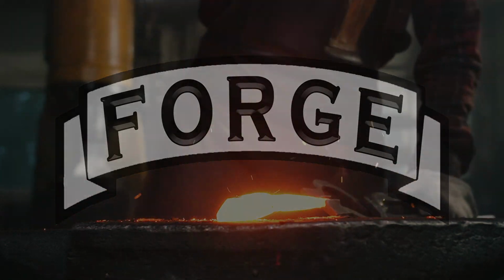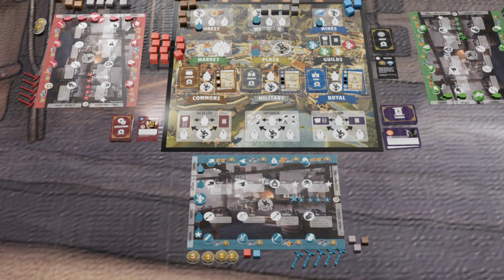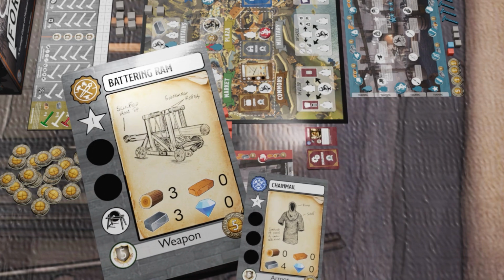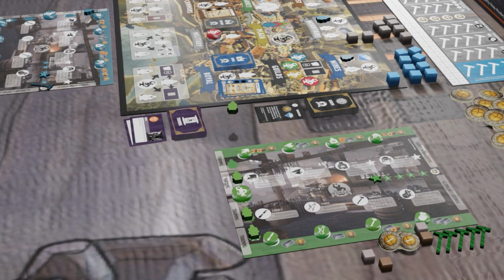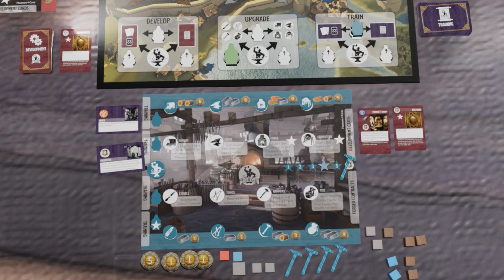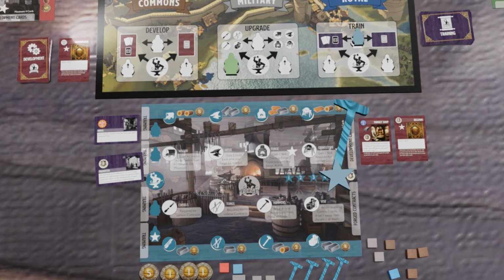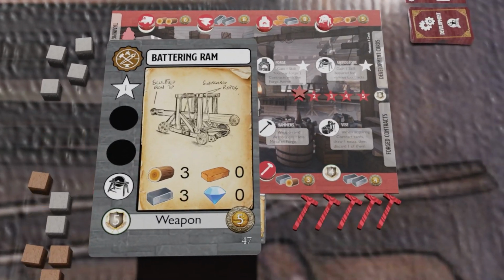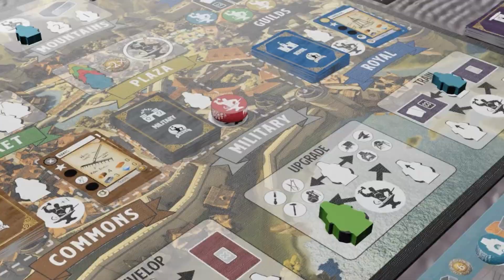FORGE Promo Video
A short promotional video showcasing components and base mechanics for the tabletop boardgame of Forge